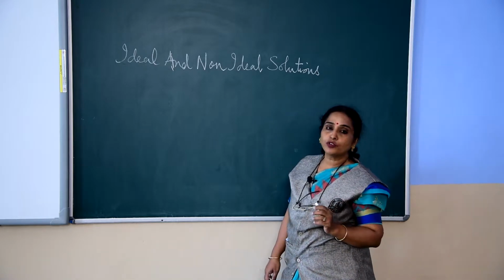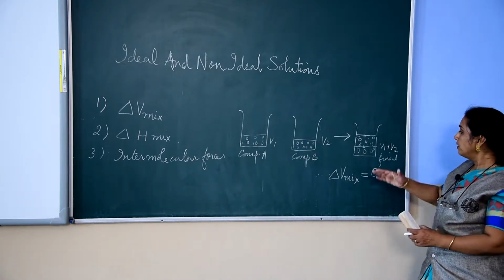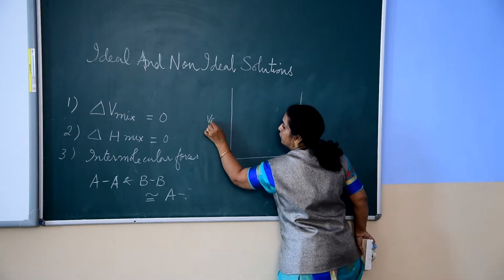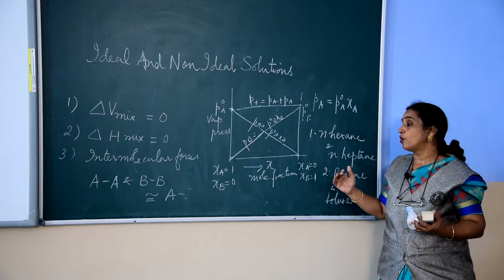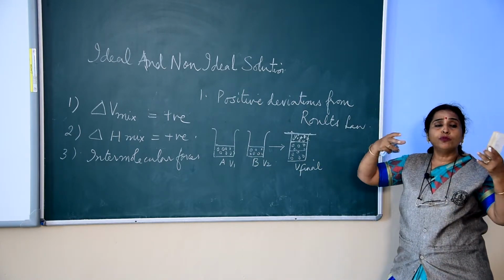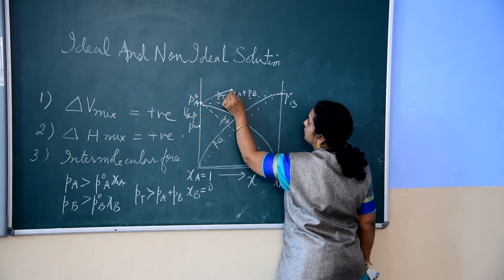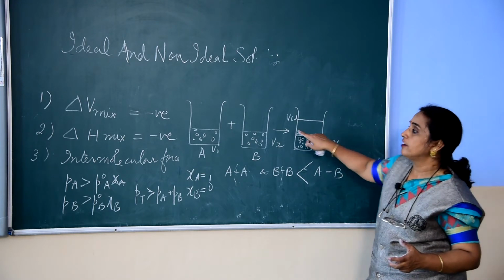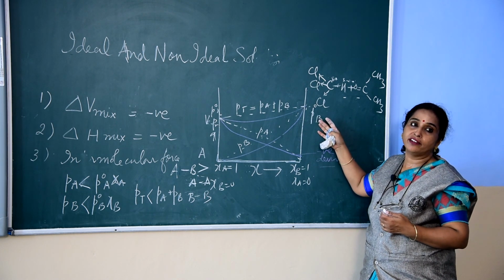Ideal & Non Ideal Solutions | Mrs. G. Sreedevi (Sr. PGT)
Subject : Chemistry, Topic : Solutions
Sub Topic : Ideal & Non Ideal Solutions by Mrs. G. Sreedevi (Sr. PGT) Carmel Convent Sr. Sec. School, BHEL, Bhopal